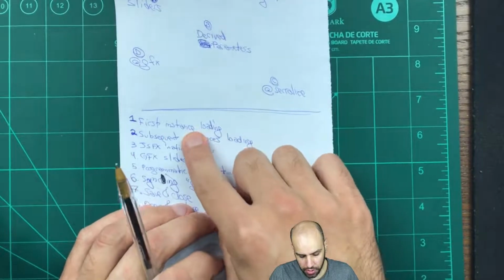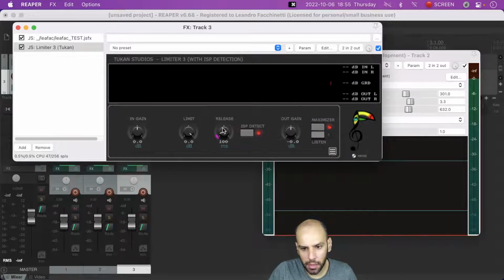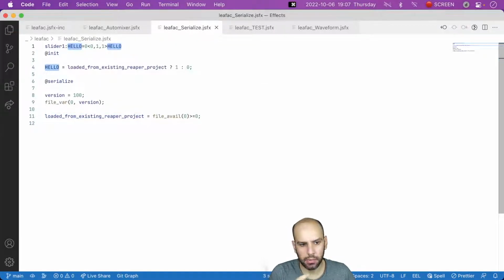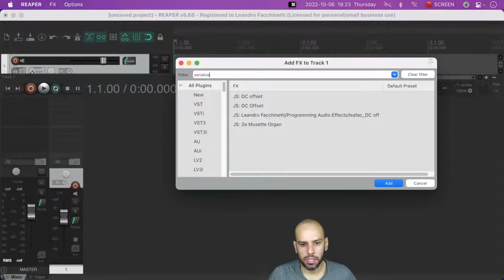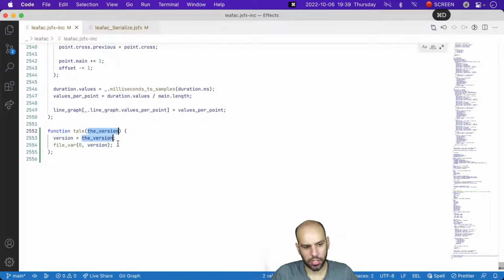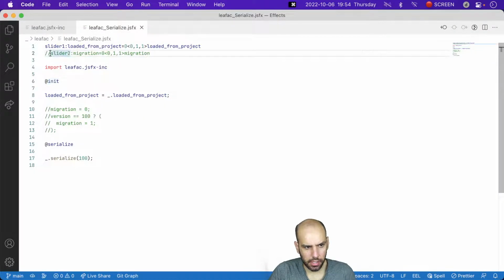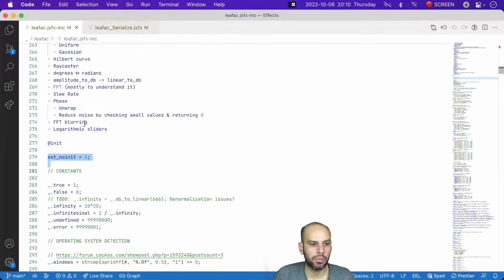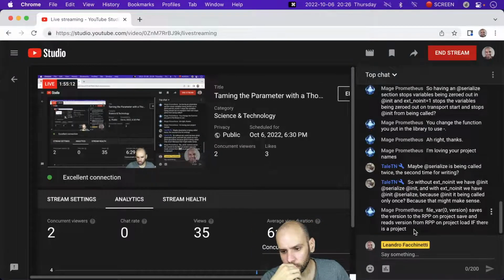Taming the Parameter with a Thousand Faces · REAPER Real-Time Audio Effects (JSFX)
We looked at all the ways in which parameters interact with the lifecycle of a plugin.

We revisited the question of keeping a ‘version’ in the @serialize section.

We looked into the issue of detecting whether a plugin was loaded from the FX browser or from an existing REAPER project.